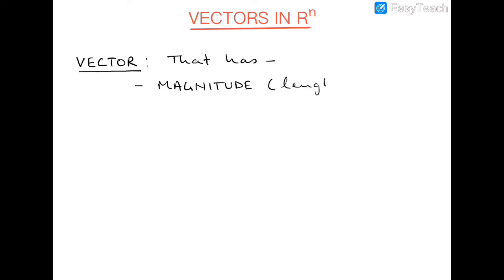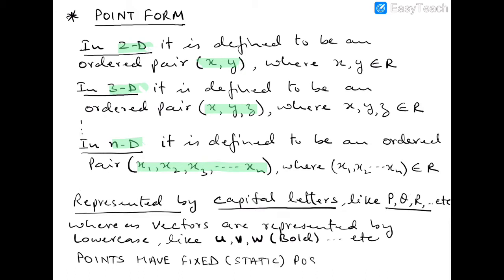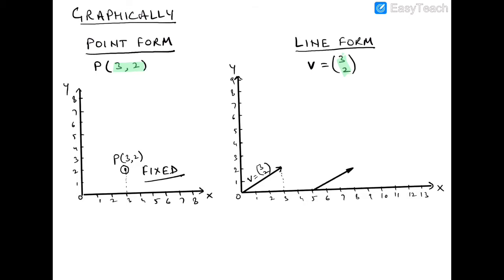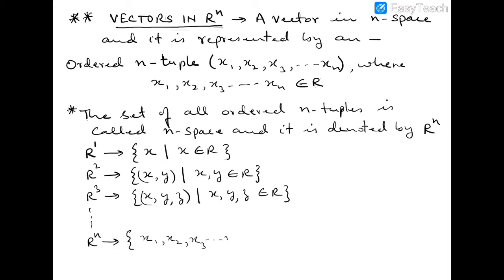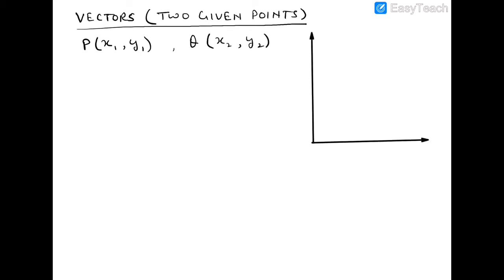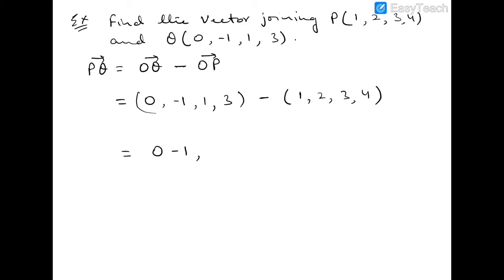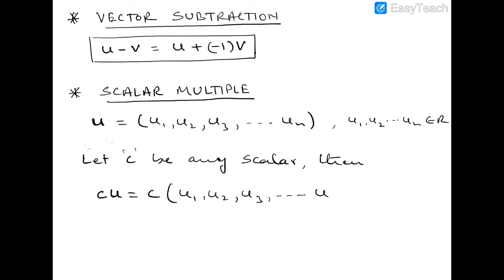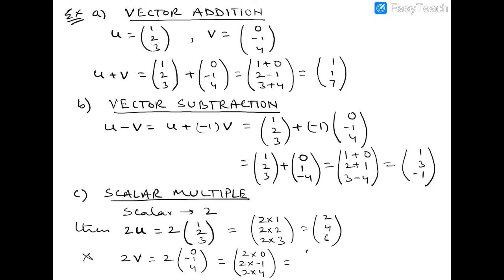VECTORS IN R^n (INTRO)